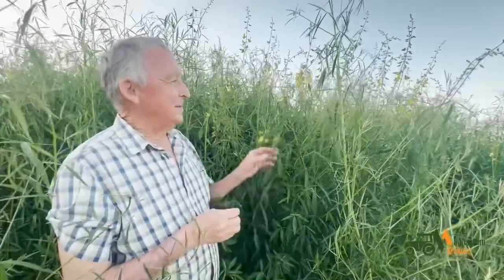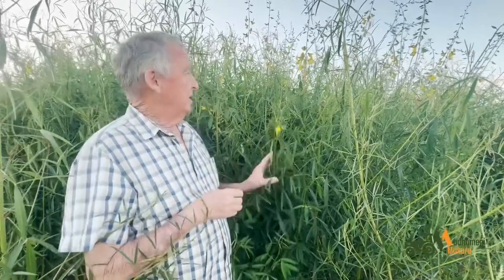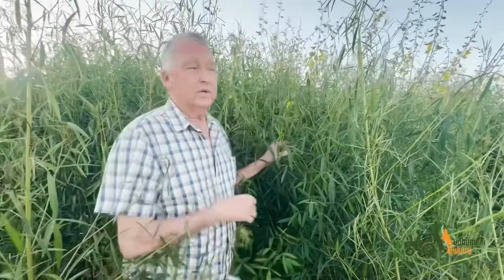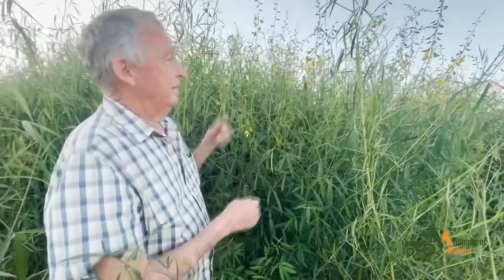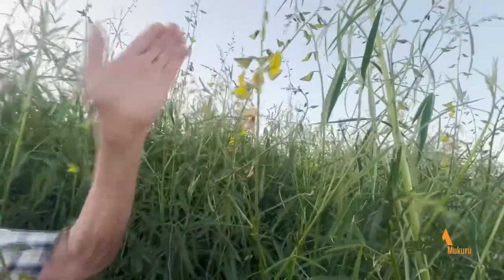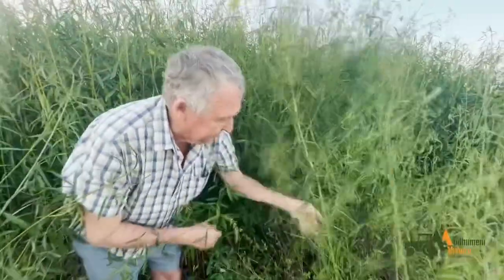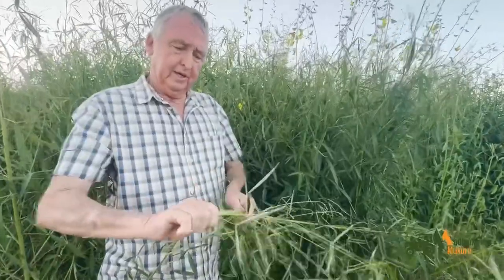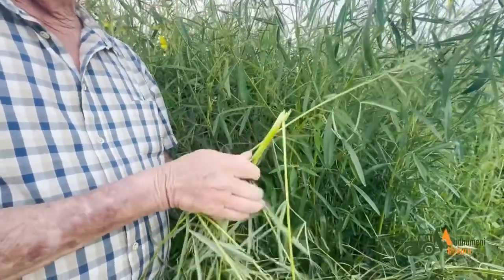Sunn Hemp for Soil Health, Pest Suppression, and Enhanced Crop Yields in Sustainable Rotations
Sunn hemp (Crotalaria juncea) is a fast-growing, nitrogen-fixing legume increasingly valued in sustainable agriculture systems. As a cover crop, it offers a range of agronomic and ecological benefits that contribute to healthier soils and more productive cropping systems. When incorporated into crop rotations, sunn hemp significantly improves soil fertility by adding organic matter and essential nutrients, especially nitrogen, through its biomass and root residues.

Beyond soil enrichment, sunn hemp plays a critical role in integrated pest management. Its growth suppresses weed development through rapid canopy coverage and allelopathic properties, reducing competition for nutrients and moisture. Additionally, it has been shown to reduce populations of plant-parasitic nematodes and other invertebrate pests, thus minimizing the need for chemical pesticides.

Farmers using sunn hemp in rotation report increased yields in subsequent crops, thanks to its soil-enhancing and pest-suppressing effects. Its adaptability, fast growth, and ability to thrive in diverse environments make it a valuable tool for regenerative agriculture, particularly in tropical and subtropical regions.

By integrating sunn hemp into cropping systems, farmers can promote long-term soil health, reduce input costs, and enhance the resilience and productivity of their farms—paving the way for more sustainable and profitable agriculture.